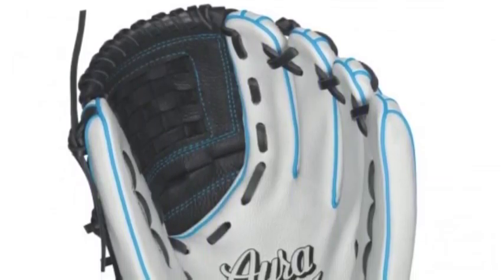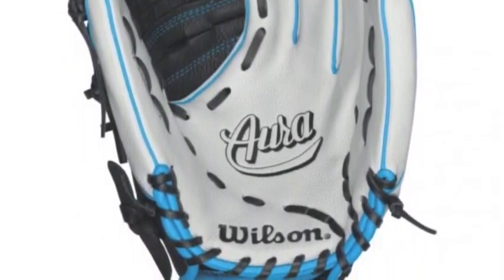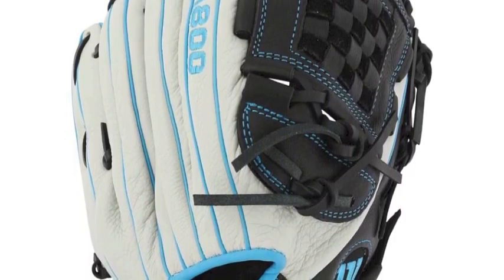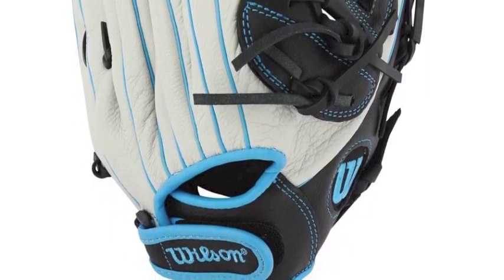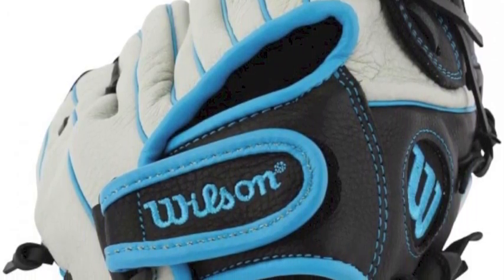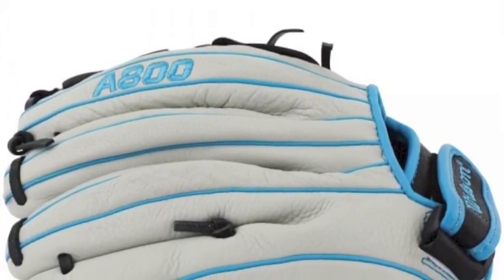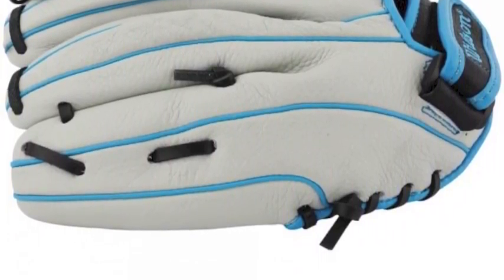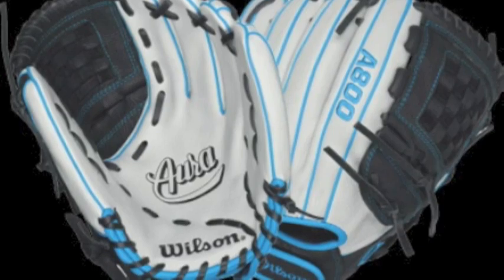Wilson A800 Aura 12 in Infield Fastpitch Glove | WTA08RF1612